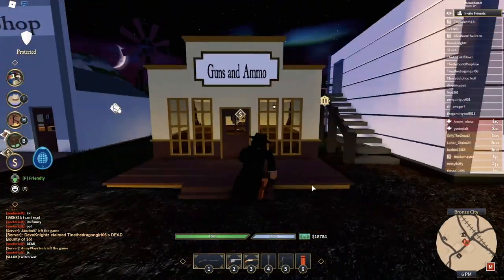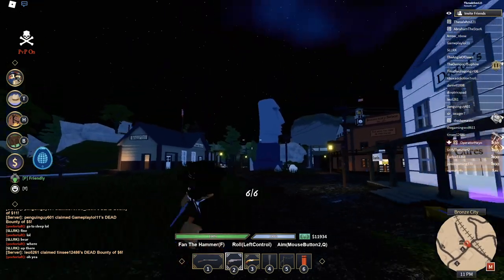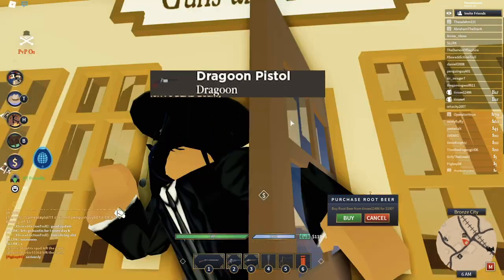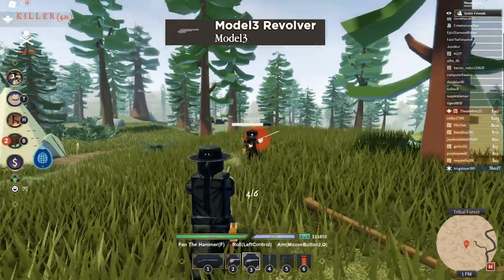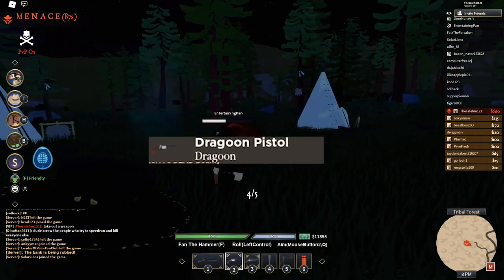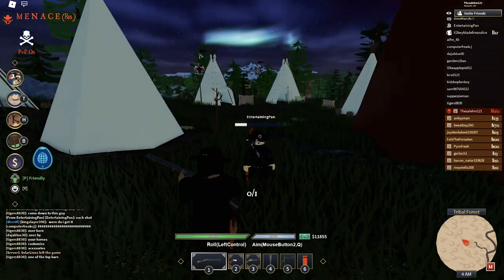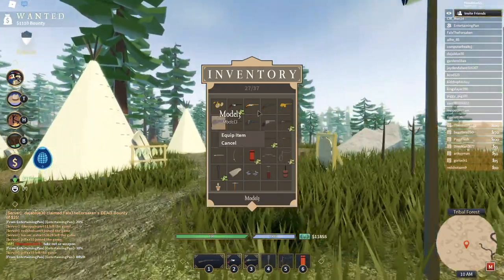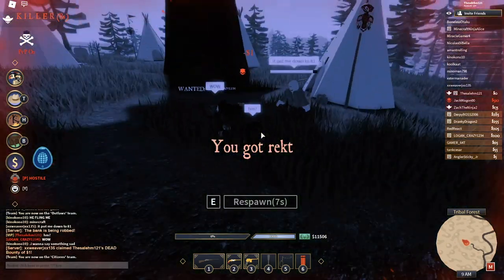SHOWCASING ALL THE WEAPONS IN THE WILD WEST!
🛎TURN ON BELL TO RECIVE NOTIFICATIONS!!🛎